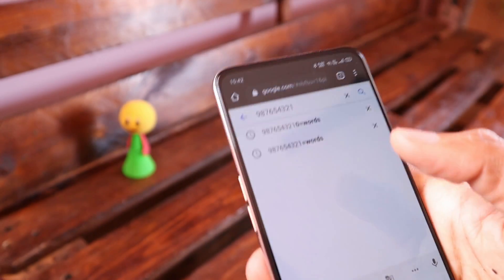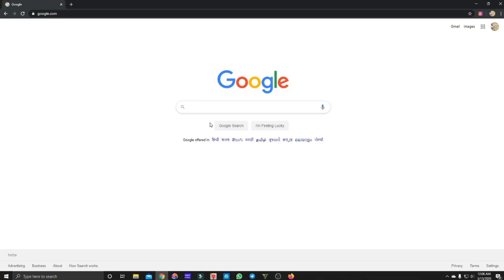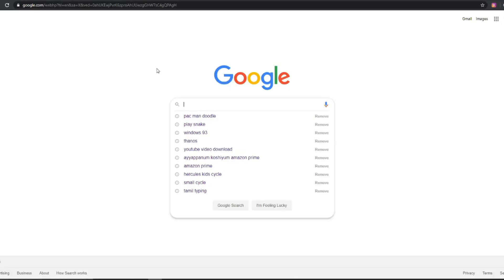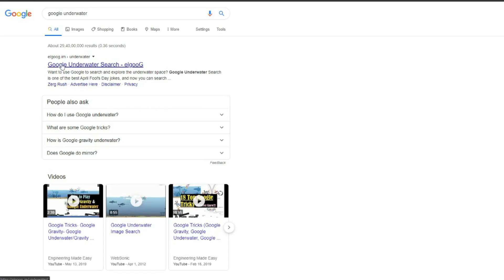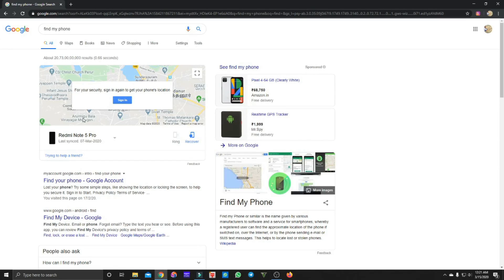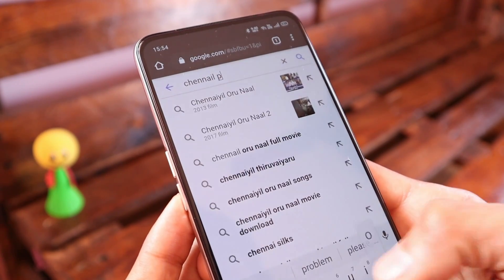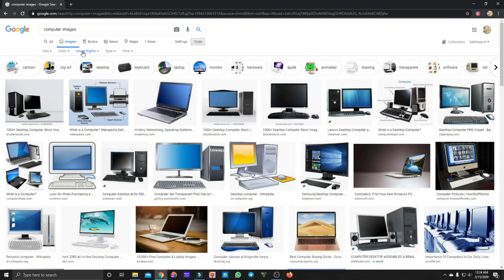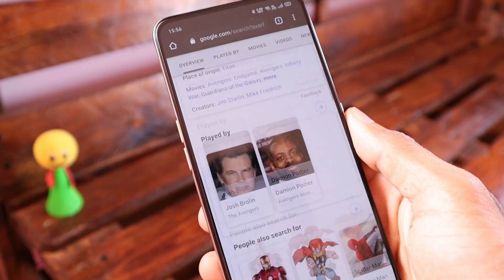20 Google Tips and Tricks 2020-ல கண்டிப்பா எல்லாருக்கும் இது தெரியனும் | CyberTamizha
20 Google Tips and Tricks 2020-ல கண்டிப்பா எல்லாருக்கும் இது தெரியனும் | CyberTamizha